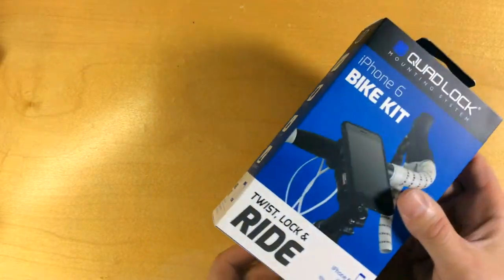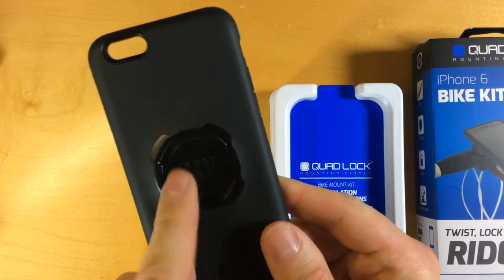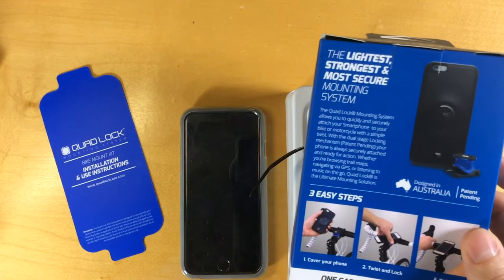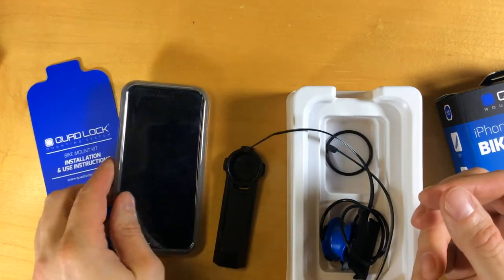Annex Quad Lock iPhone 6 Case and Bike Kit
This video is about the  Annex Quad Lock iPhone 6 Case and Bike Kit.